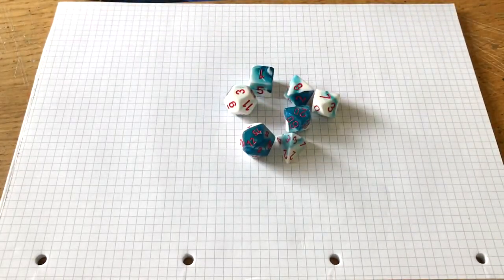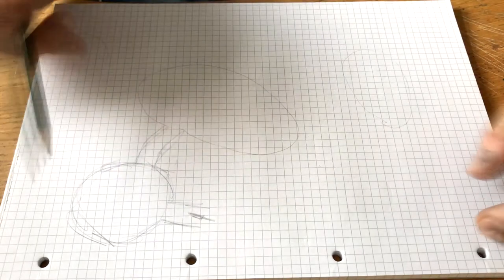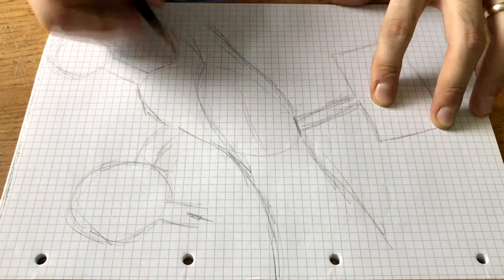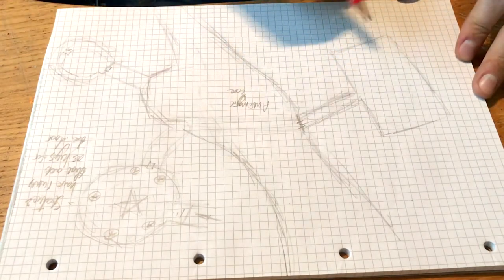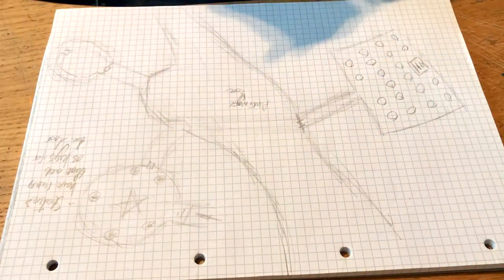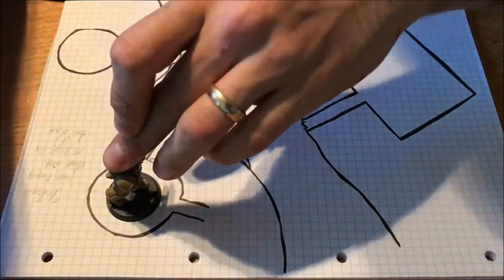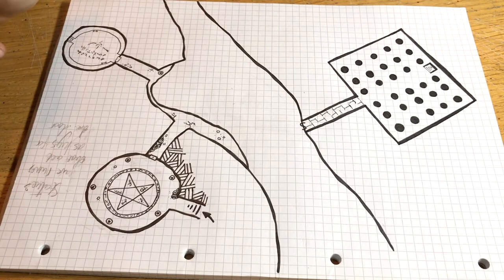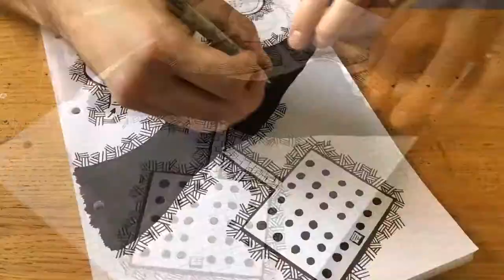Dungeon Cartography: My Take On Map Design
Sorry this video took so long to get recorded! Hopefully it should give you some insight into how I create dungeons for my games, and how I populate them!